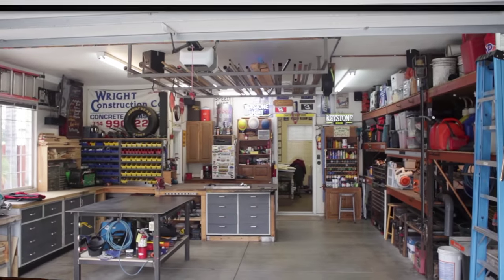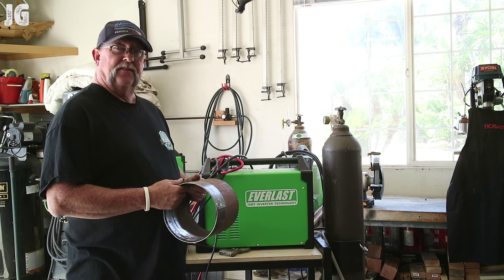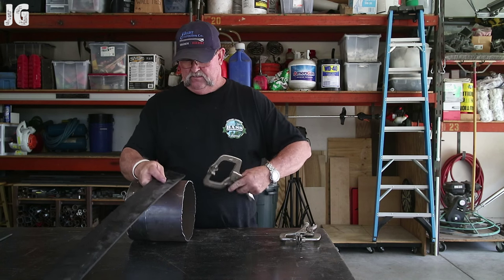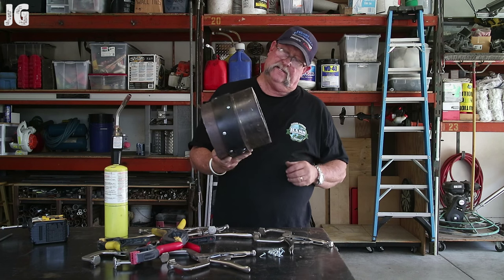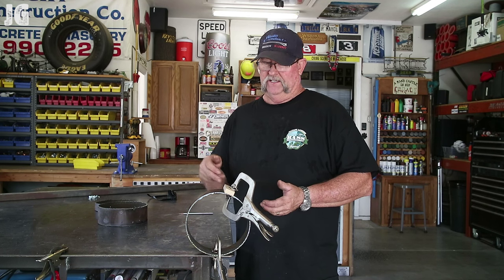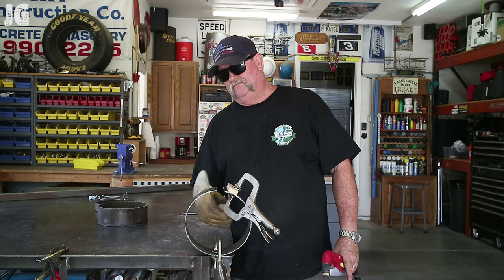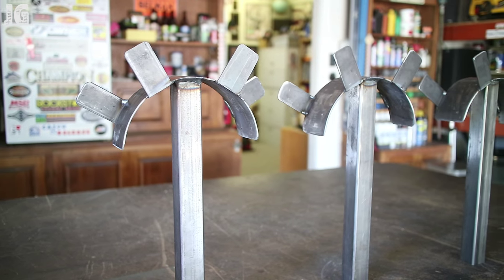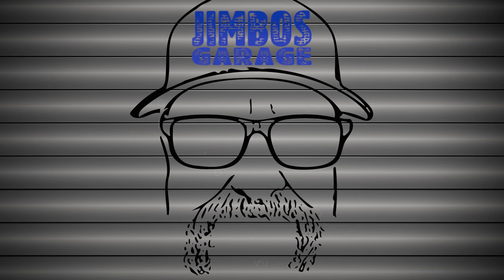Welding Cart Lead Holder - Jimbos Garage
It's all about organization and Jimbo needed to clean up the way these welding leads were being stored. No more untangling, clean easy storage.

FOLLOW JIMBO!